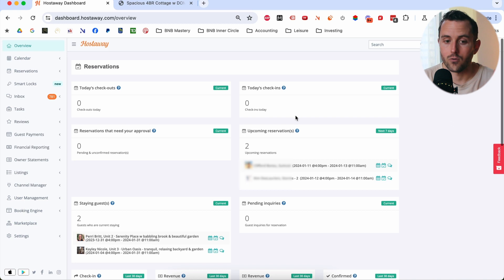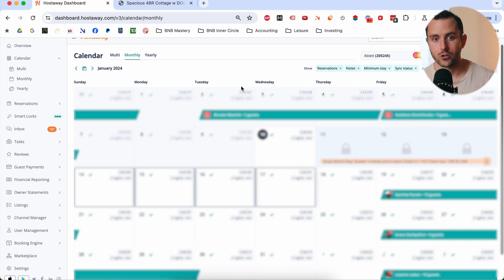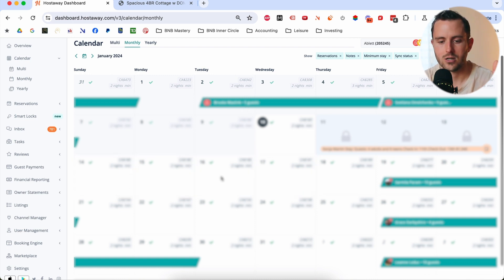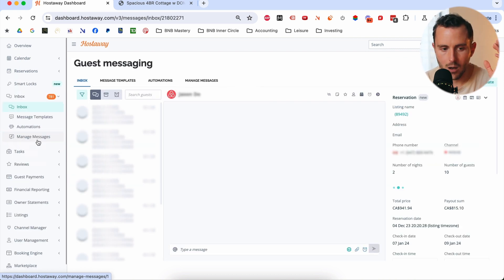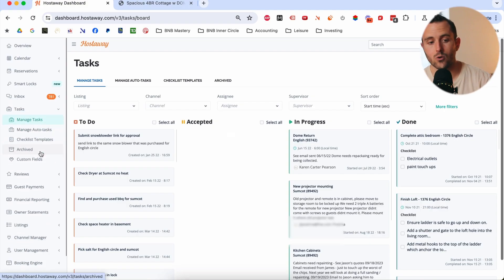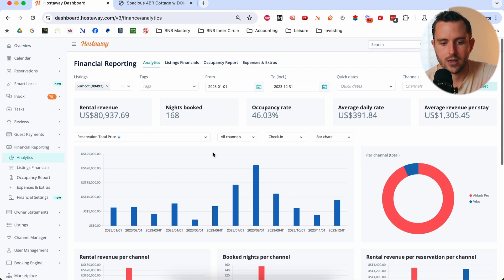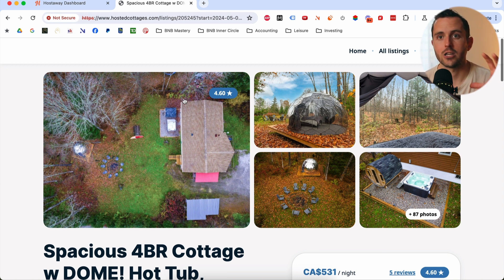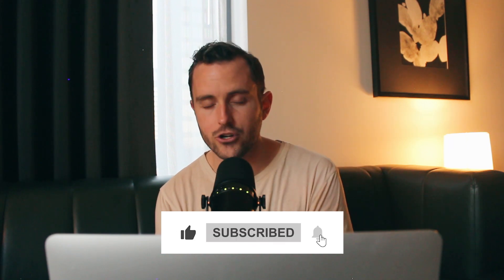The BEST Channel Manager for Airbnb 2024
What’s the best property management software (PMS) for short term rentals? I’ve managed large portfolios, consulted for hundreds and hundreds of property managers and investors, and I even own my own.

In this video I walk you through Hostaway, my PMS of choice.

Discover How Hostaway Can Transform Your Business:

End the Nightmare of Double Bookings: Learn how Hostaway's superior calendar management has made double bookings a thing of the past for me.

Seamless Integrations: Find out why the strength of a PMS lies in its ability to integrate smoothly with other platforms, and how Hostaway excels in this area.

Automated Guest Communication: Explore how Hostaway's automation features ensure that you never miss a message or an opportunity to impress your guests.

Effortless Task Management: Get insights into how setting tasks for maintenance and cleaning within specific user groups can simplify your operations.

Valuable Reporting Tools: Understand the importance of comprehensive reporting for both property managers and owners, and how Hostaway delivers the data you need.

Unified Listing and Channel Management: See how making a single change can update all platforms, streamlining your listing management process.

Maximize Direct Bookings: Uncover the benefits of Hostaway's direct booking platform and how it can elevate your rental business to professional heights.

Whether you're juggling one property or thirty-five, the key to success and sanity lies in choosing the right PMS. Join me as I share my personal journey with Hostaway, offering a deep dive into its features and functionalities that have revolutionized my approach to property management.

Watch now to unlock the full potential of your short-term rental business with Hostaway.